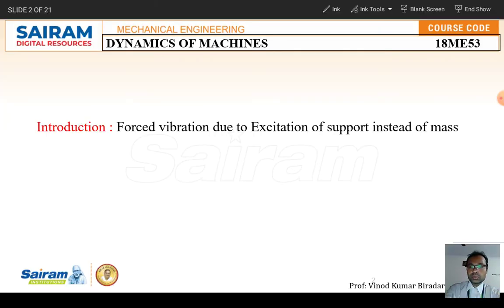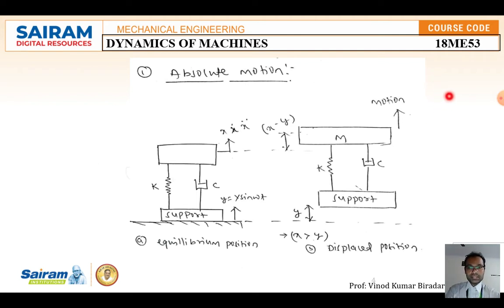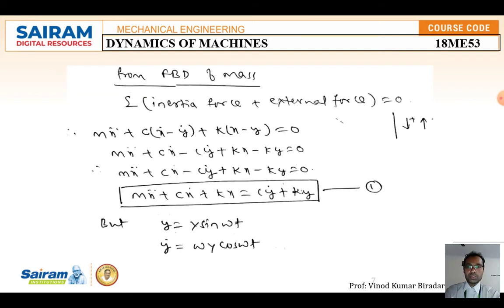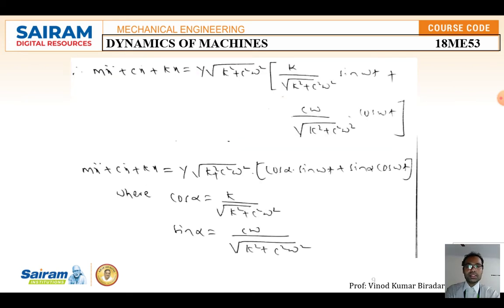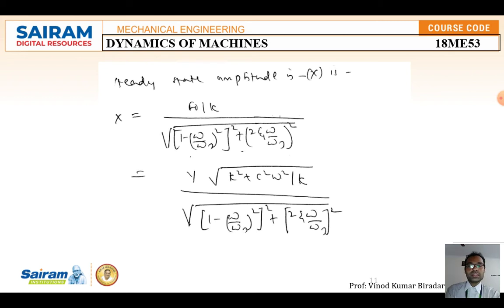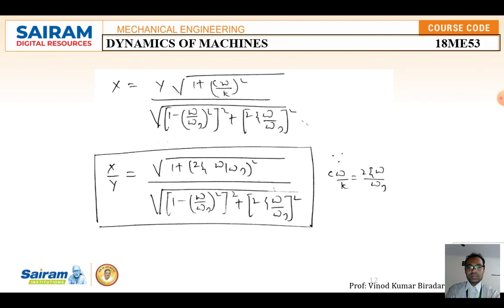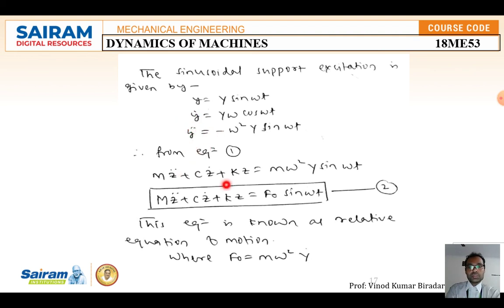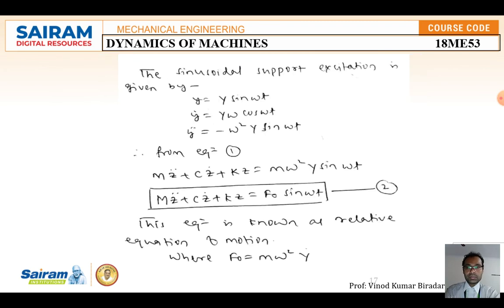Lecture Video 3_18ME53_Module 5_Absolute motion & Relative motion_Vinod Biradar